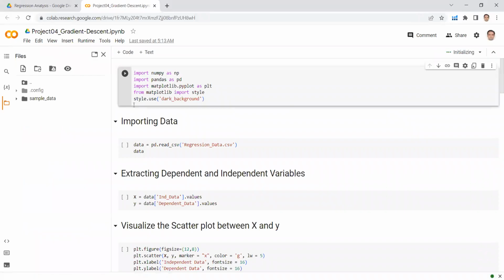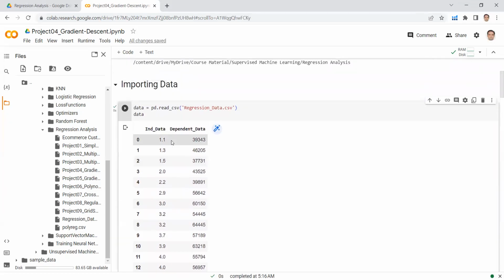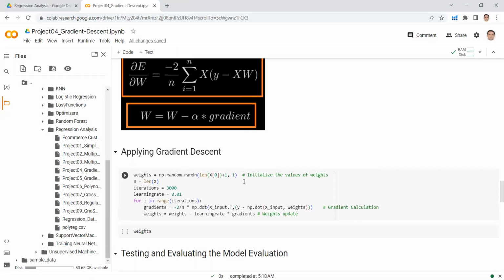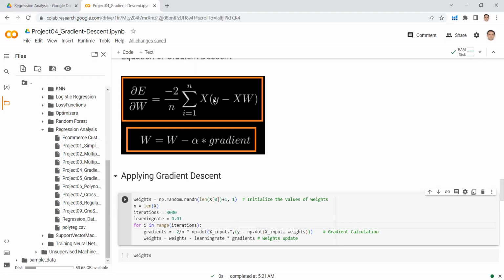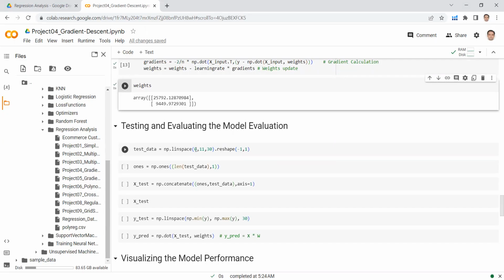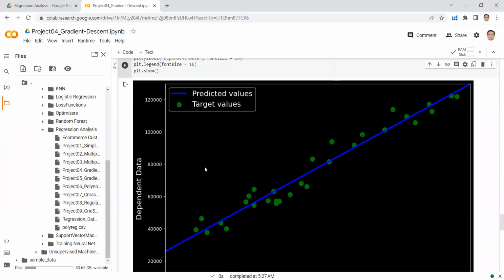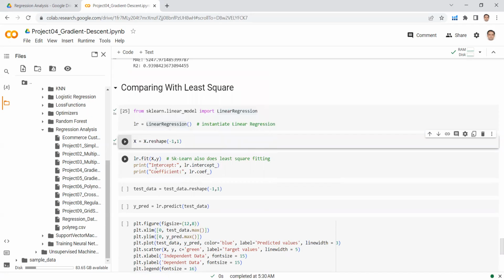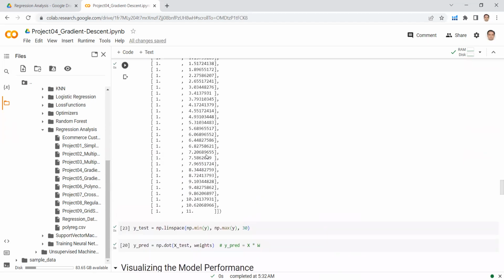Lecture 29: Machine Learning: Regression : Gradient Descent on Simple Regression Using Python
In this video, we walk you through the implementation of gradient descent for simple linear regression using Python. Simple linear regression is one of the most foundational algorithms in machine learning, and gradient descent is used to find the best-fitting line by minimizing the cost function. We’ll guide you through each step, from data preparation to the implementation of the gradient descent algorithm, all using Python